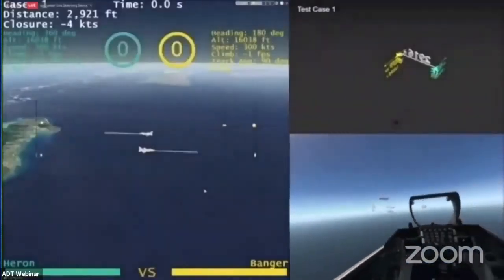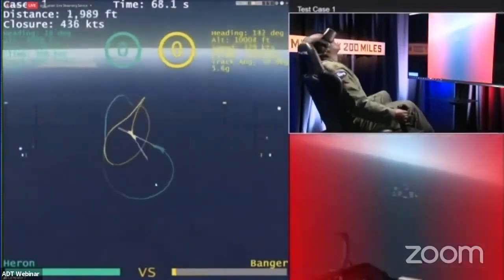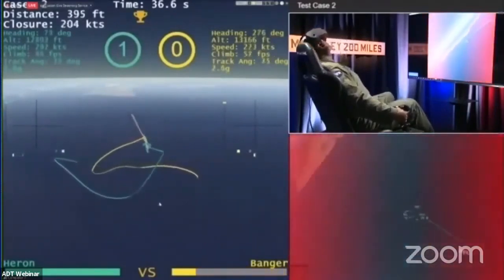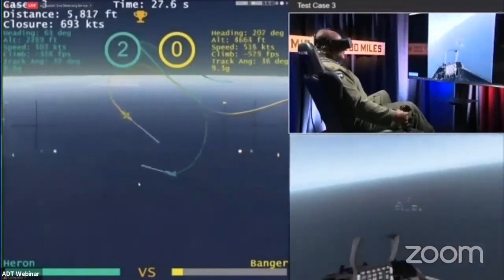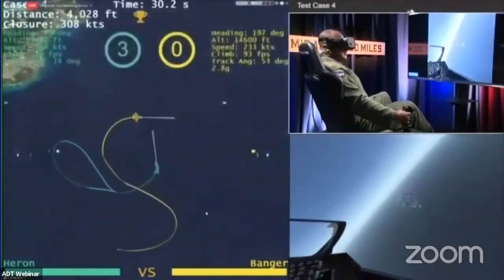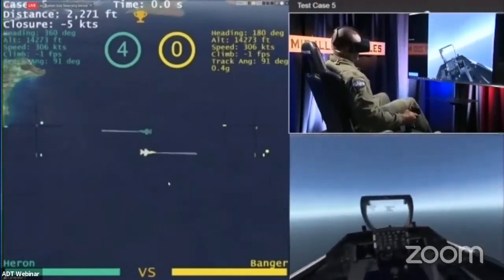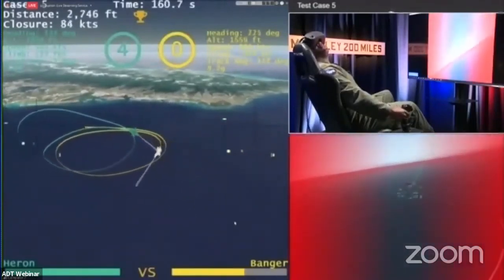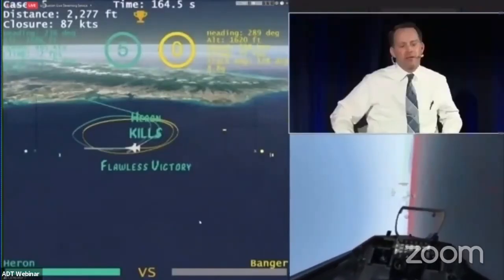Watch DARPA's AI vs. Human in Virtual F-16 Aerial Dogfight (FINALS)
See Heron (AI) and Banger (Human) battle it out in a virtual, aerial F-16 dogfight. And watch who wins!